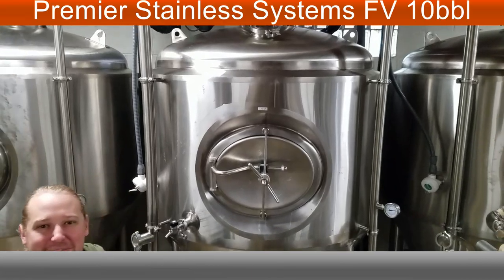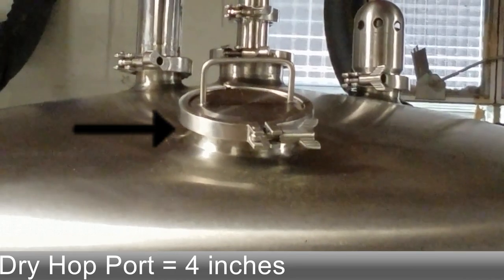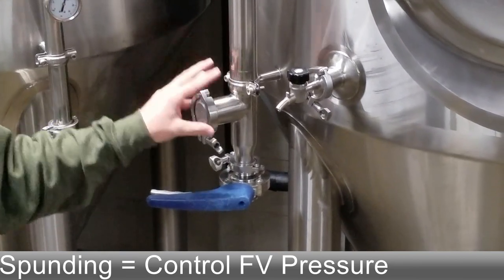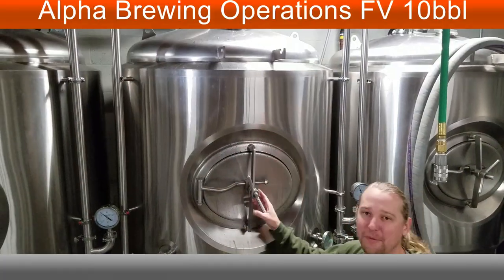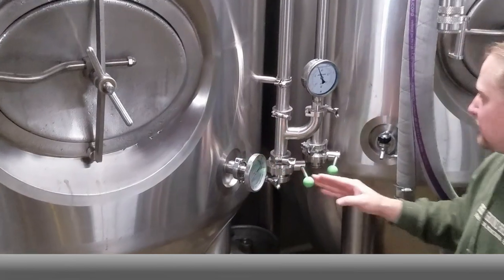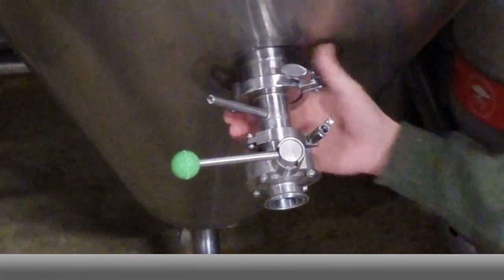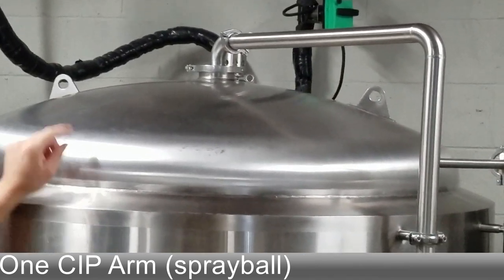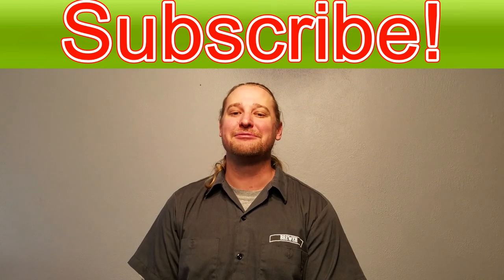Beer Brewery Fermenter and Brite Tank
Craft beer fermenters and brite tanks. Stainless Steel brewery equipment for microbreweries. Learn brewer terms. New to brewing? Start here.